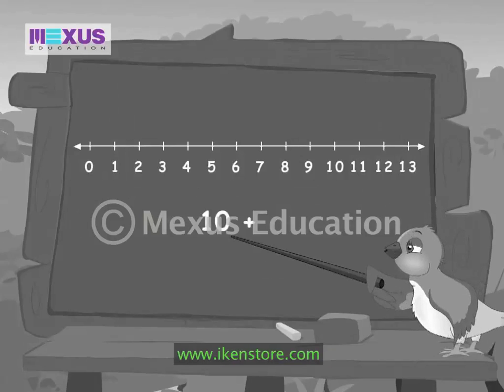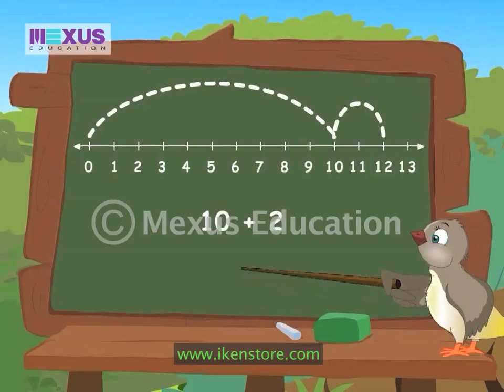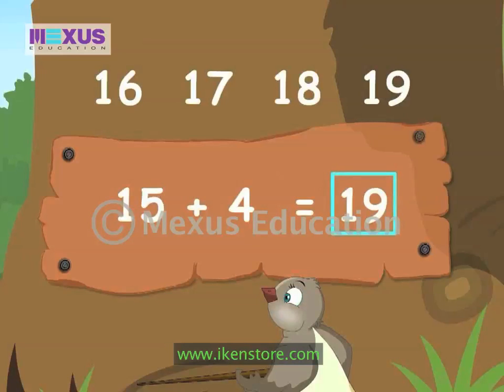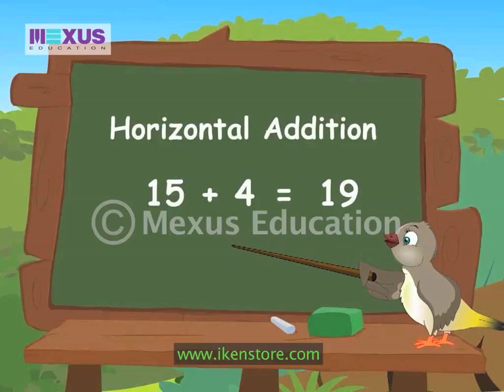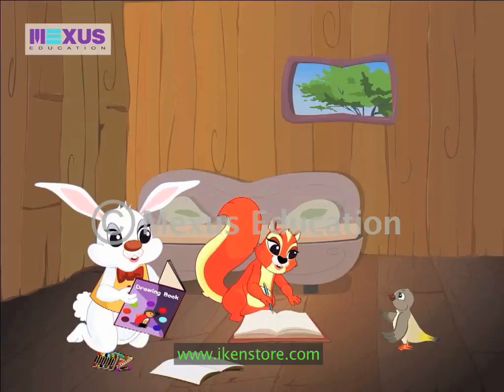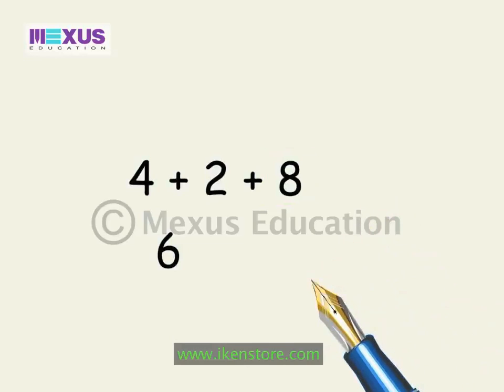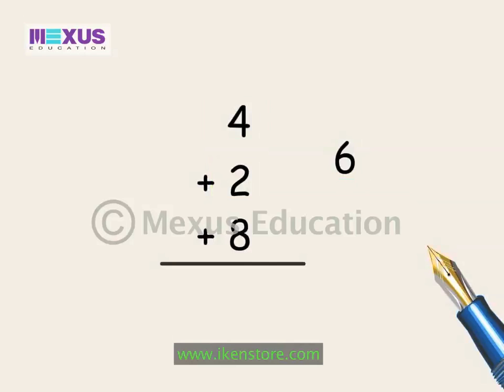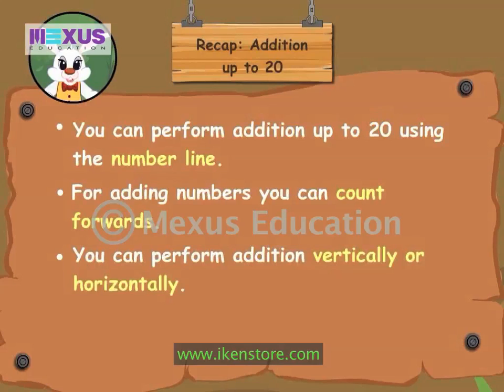Addition Upto 20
Mr. Sparrow and Amber are in a garden. Mr. Sparrow asks Amber to recall addition using number line, and proceeds teaching him addition of bigger numbers.